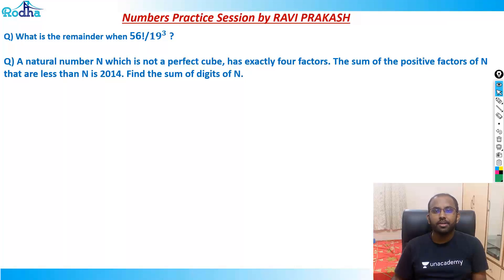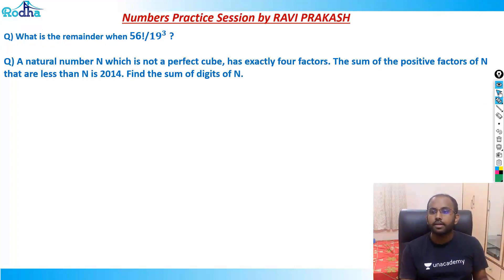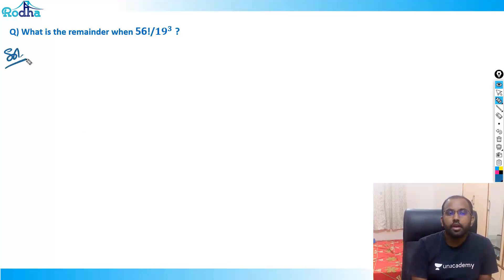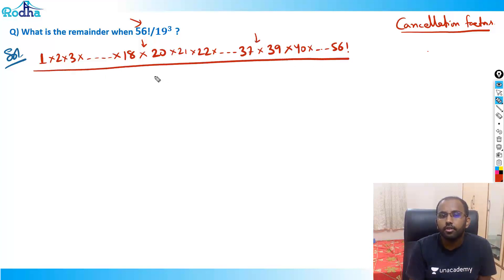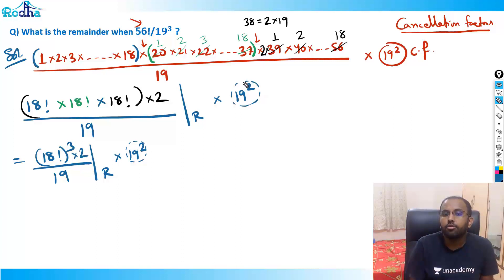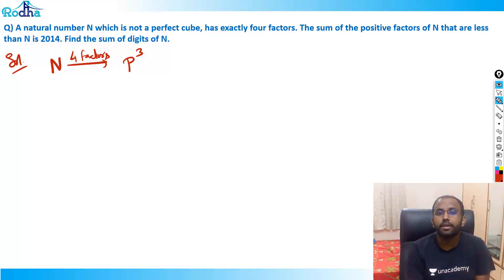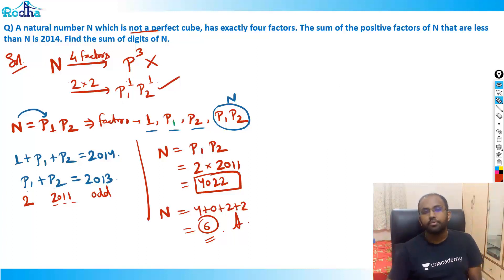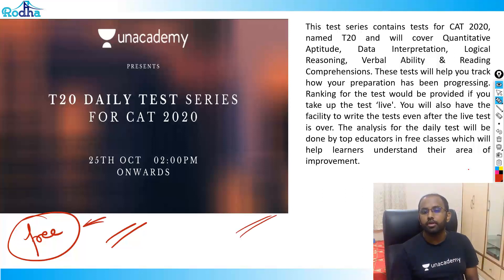Practice Question on Numbers - Part 5 I QUANTITATIVE APTITUDE I CAT PREPARATION 2024 I Advance Level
In this video, Ravi Prakash will be taking Practice Questions on NUMBERS. These are high-quality advanced-level questions beneficial for candidates preparing for CAT 2024. With 180 days to CAT 2024, Practice & Mocks are essential to your preparation, and these questions will help bridge the gap between Mocks & Your Preparation level.